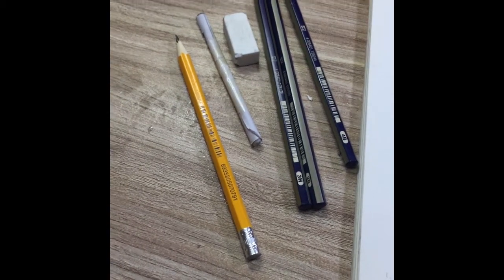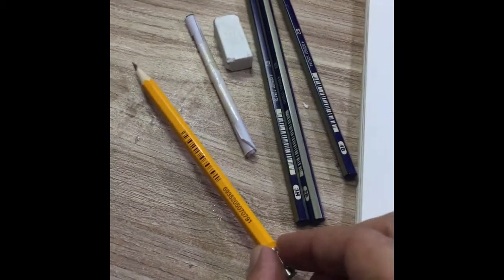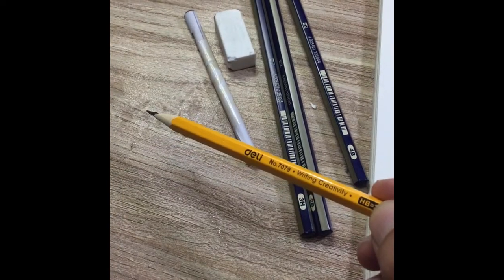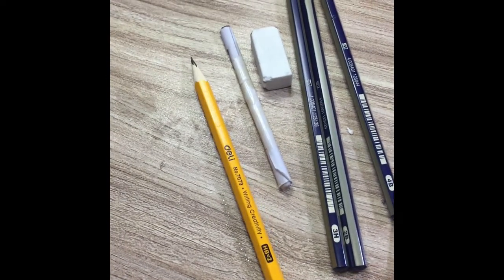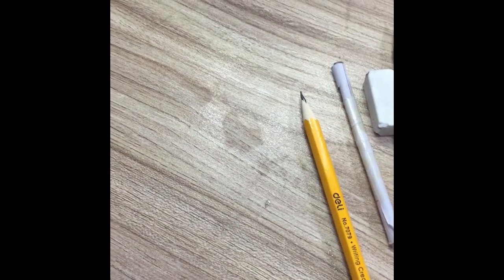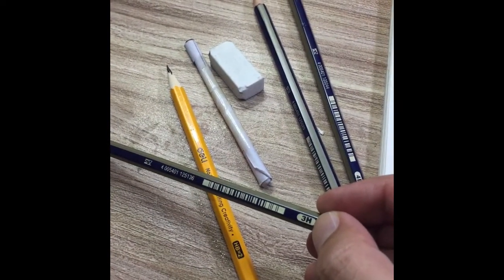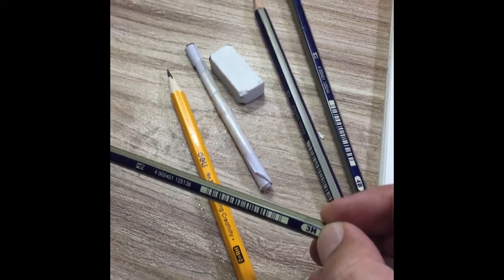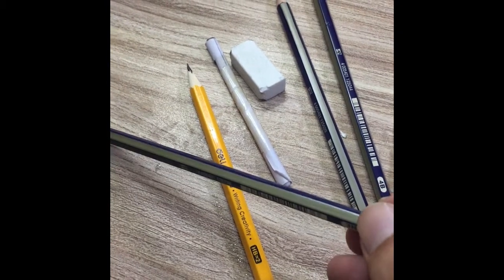Tools for pencil drawing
Tools for drawing
Pencil drawing tools.